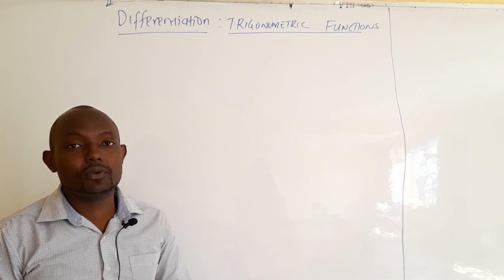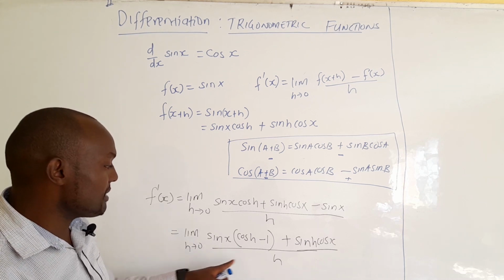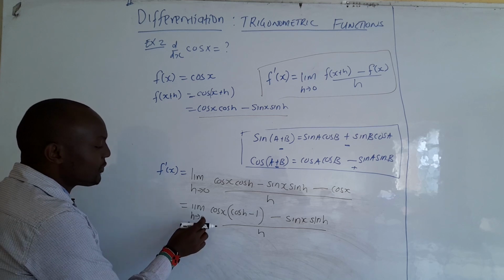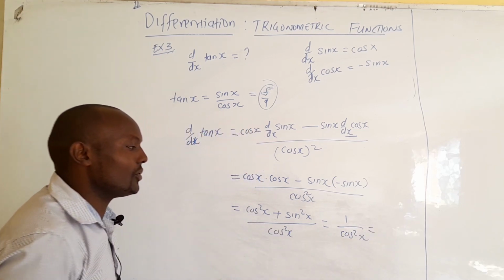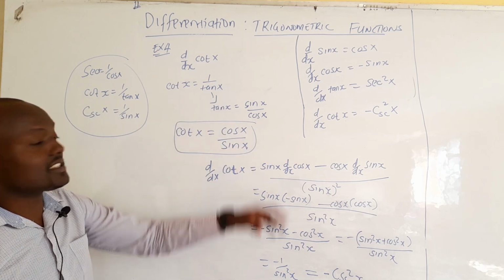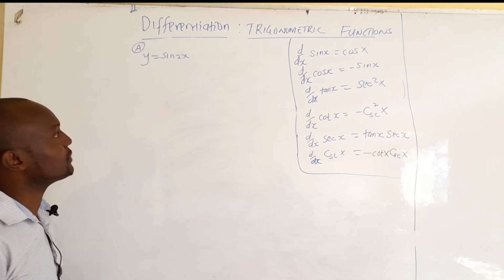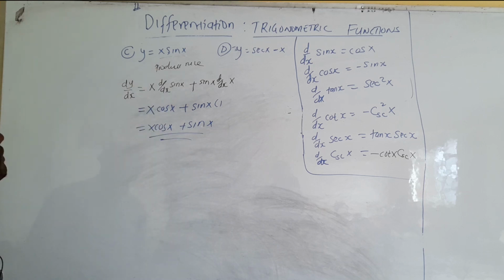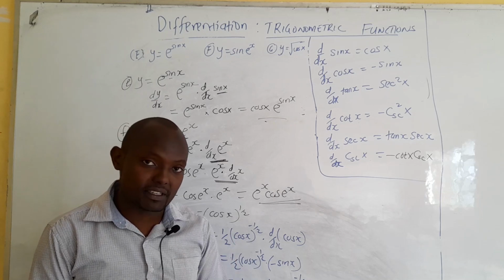CALCULUS(Differentiation): HOW TO DIFFERENTIATE TRIGONOMETRIC FUNCTIONS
As we continue with calculus in our video today, we are going to learn how to diffrentiate trigonometric functions.